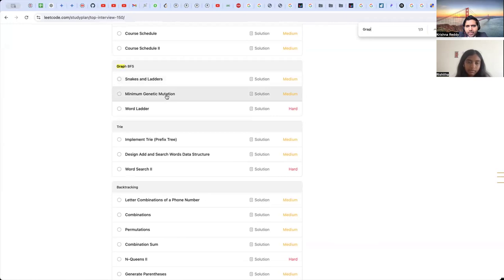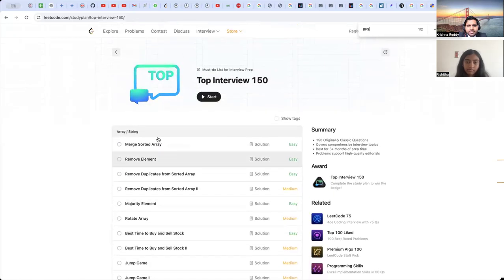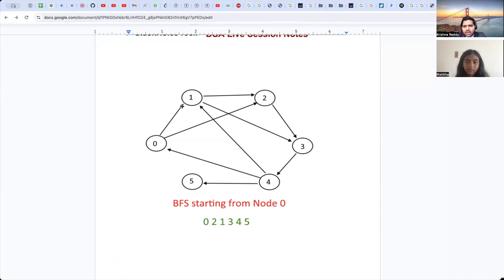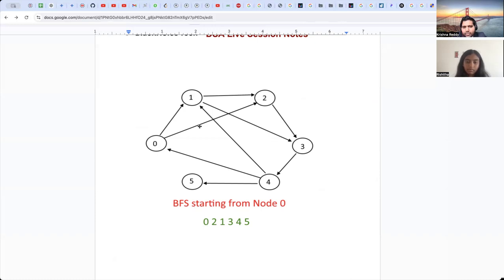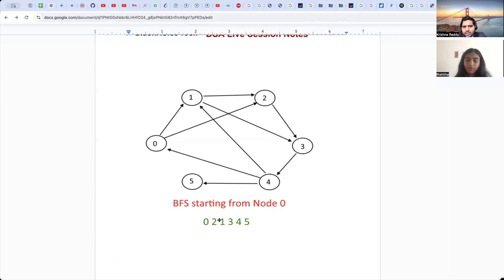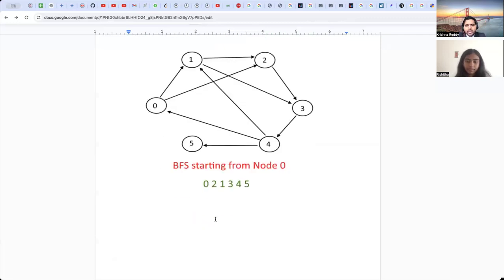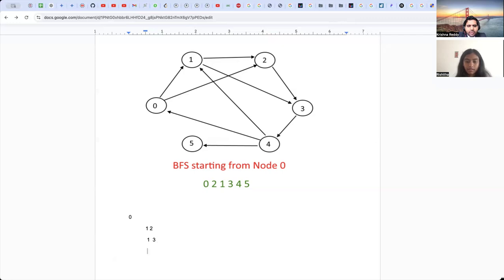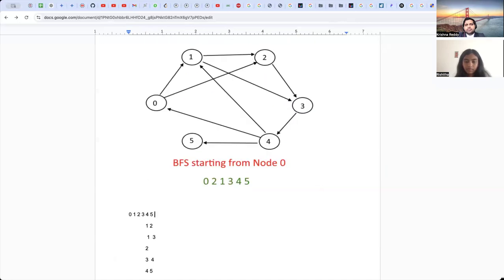DSA Session20 Graphs BFS and DFS Part1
Concept: Explores all neighbors at the present depth prior to moving on to the next depth level.
Data Structure: Queue
Process:
Enqueue the starting node.
Dequeue a node.
Visit the node.
Enqueue all unvisited neighbors of the dequeued node.
Repeat steps 2-4 until the queue is empty.
Applications:
Finding the shortest path (unweighted graphs)
Solving puzzles like the shortest path in a maze
Broadcasting in networks
Concept: Explores as far as possible along each branch before backtracking.
Data Structure: Stack (implicit or explicit)
Process:
Push the starting node onto the stack.
Pop a node from the stack.
Visit the node.
Push all unvisited neighbors of the popped node onto the stack.
Repeat steps 2-4 until the stack is empty.
Applications:
Topological sorting
Cycle detection
Solving puzzles like Sudoku
Maze generation
Key Differences
Feature
BFS
DFS
Data Structure
Queue
Stack
Order of exploration
Level-by-level
Depth-first
Space Complexity
More (due to queue)
Less
Time Complexity
O(V+E)
O(V+E)
Shortest Path
Guaranteed (unweighted graphs)
Not guaranteed

BFS: Ideal for finding shortest paths in unweighted graphs, exploring all neighbors at a given depth, and problems where the solution is likely to be close to the starting point.

DFS: Suitable for problems involving exploration of all paths, cycle detection, and solving puzzles with backtracking.
Example: Finding a Path in a Maze
Both BFS and DFS can be used to find a path in a maze. However, BFS is generally preferred as it guarantees finding the shortest path. DFS might explore unnecessary paths before finding the solution.